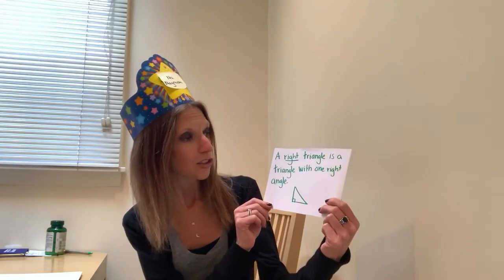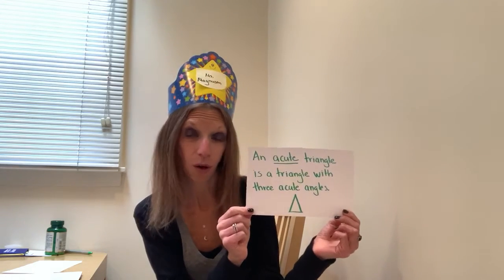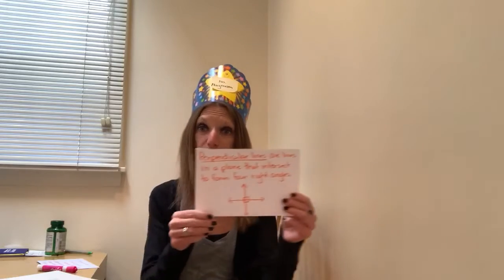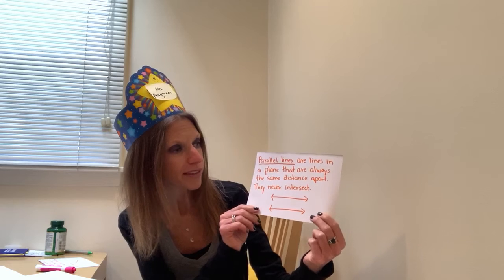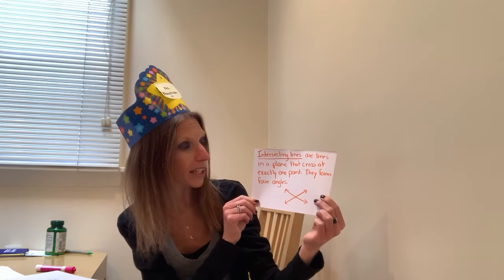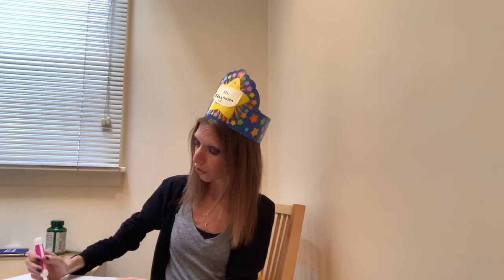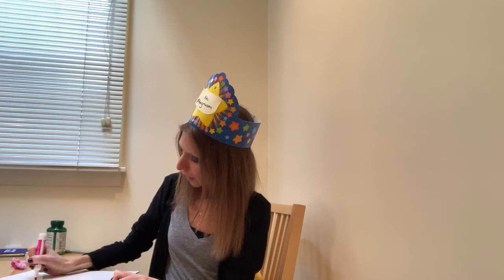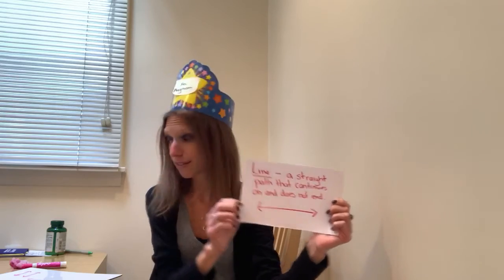trim EC635254 204D 45DD ACD8 89951DA313F8